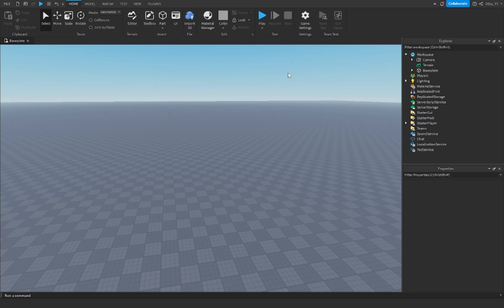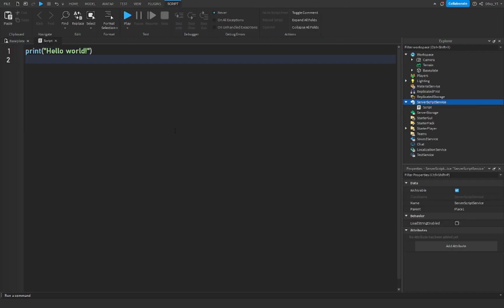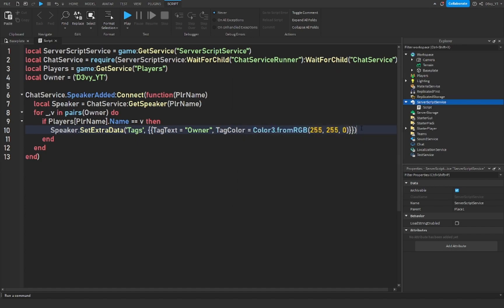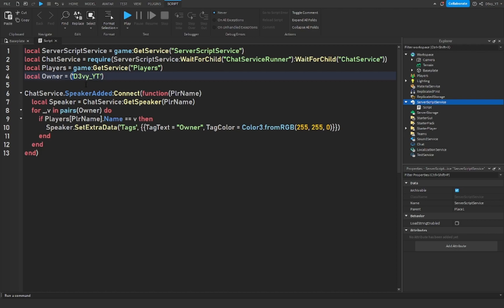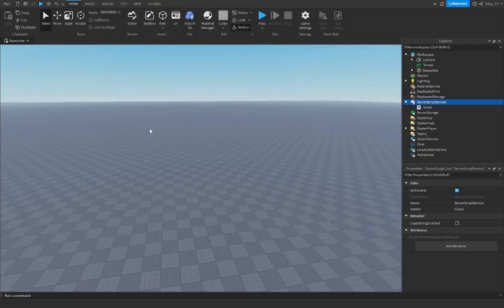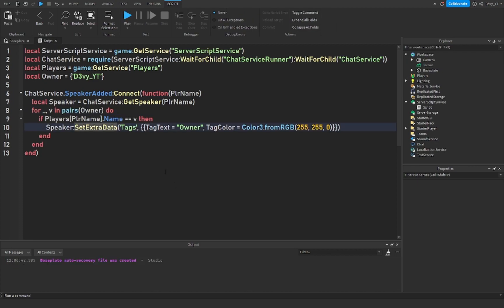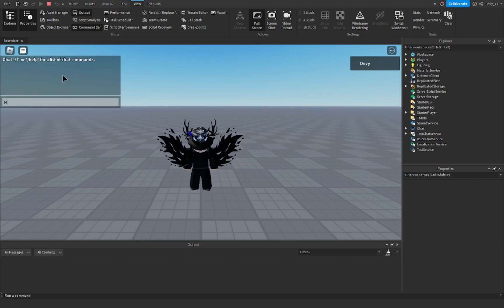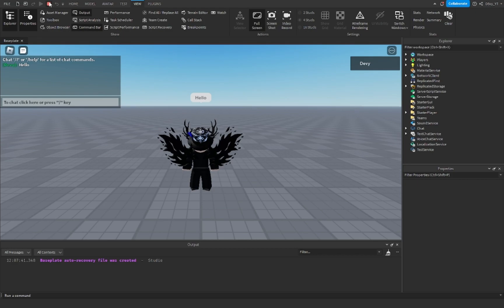[UPDATED] How to make Owner Chat Tags in Roblox Studio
in this video, Ill show you how to make an owner chat tag

💙 SOCIAL MEDIA 💙